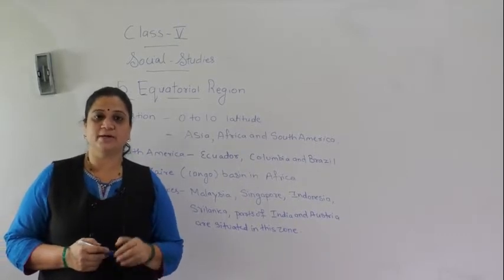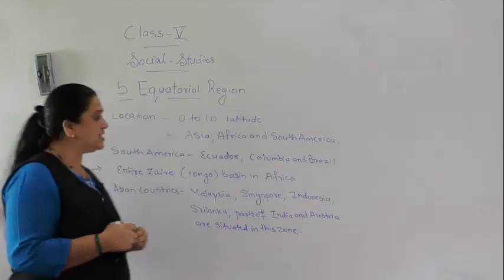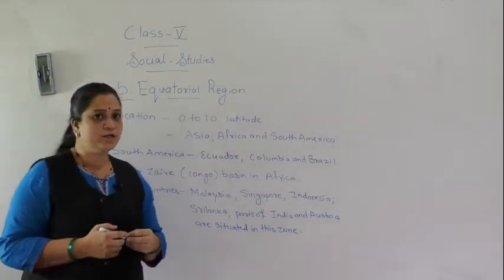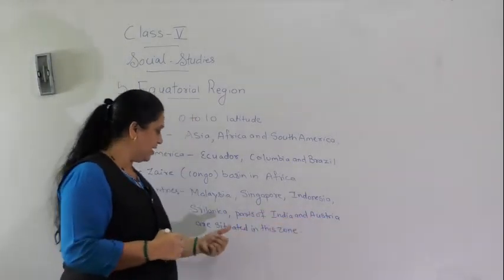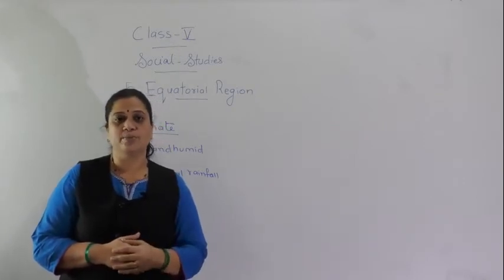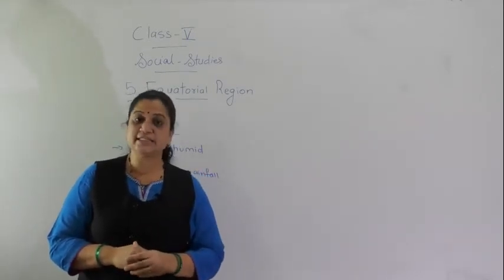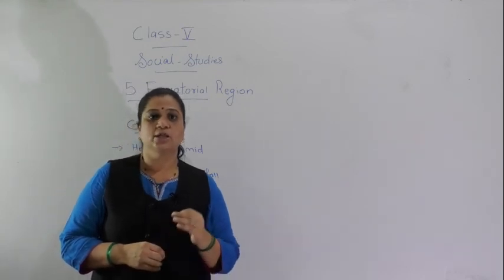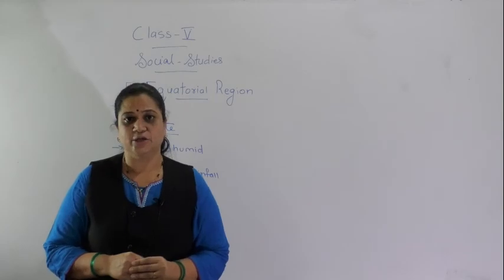Equatorial Region part 1 Class v